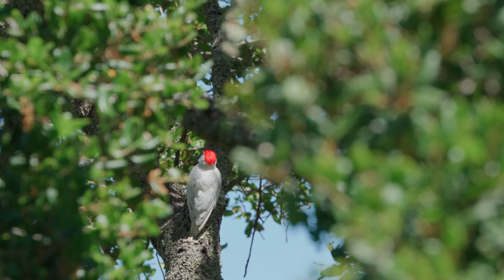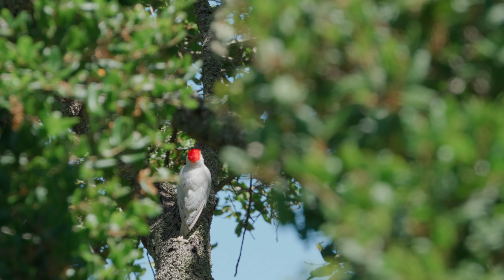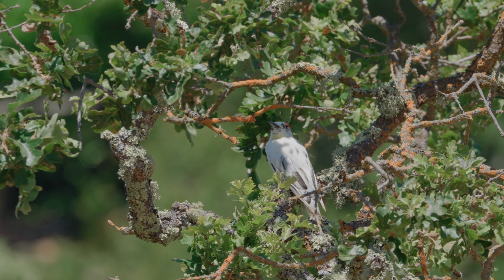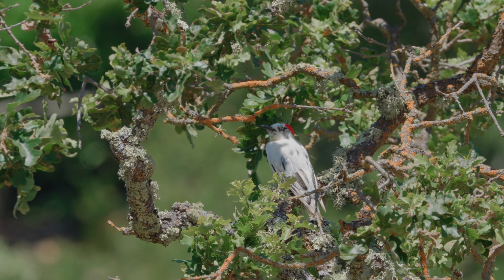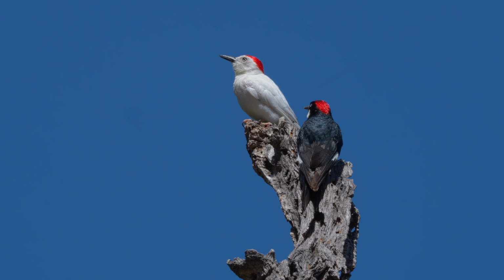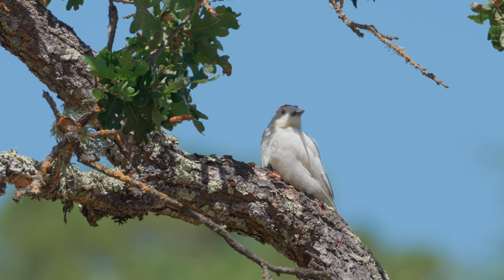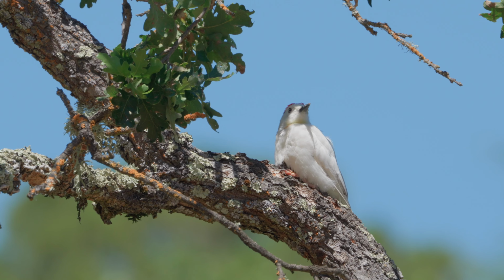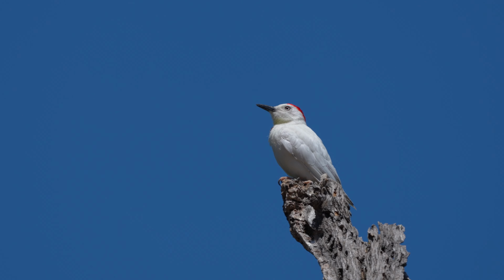Very Rare Birds: The Leucistic Acorn Woodpeckers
I have a treat for you today! Two Acorn Woodpeckers with a very rare genetic mutation that results in a striking white plumage.

Gear:
Shot with Sony A1 in 8K HLG2 with Tamron 150-500mm f/5-6.7 Di III VC VXD.
Processed with DaVinci Resolve.